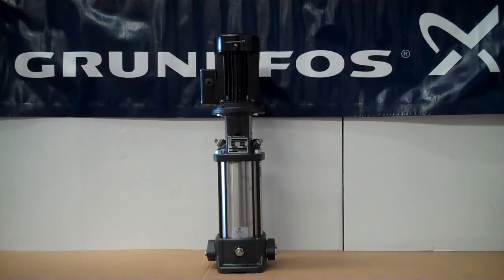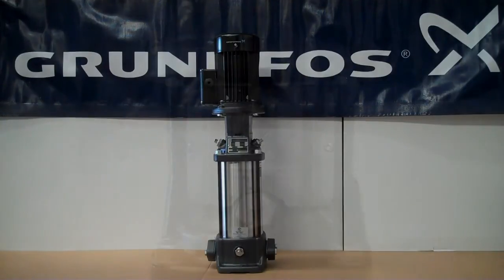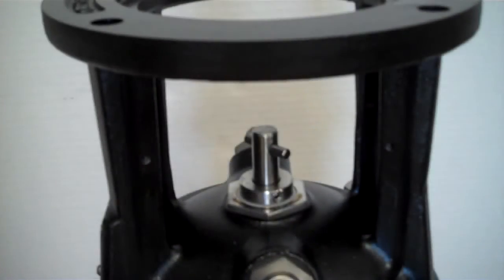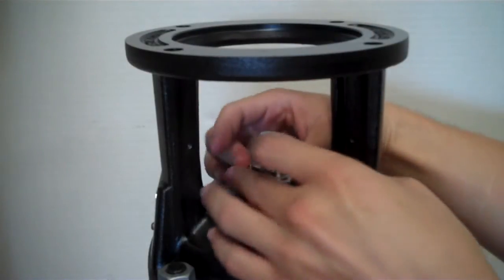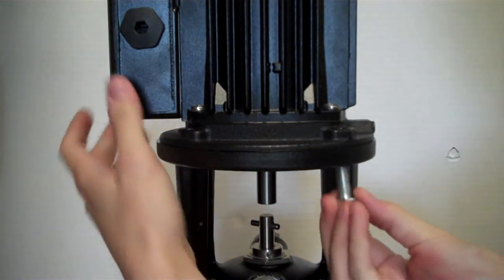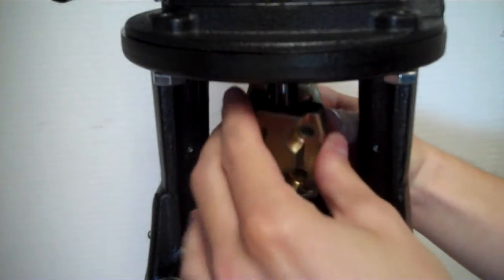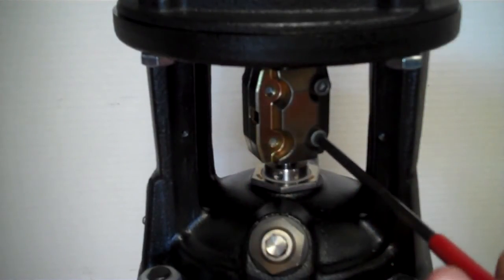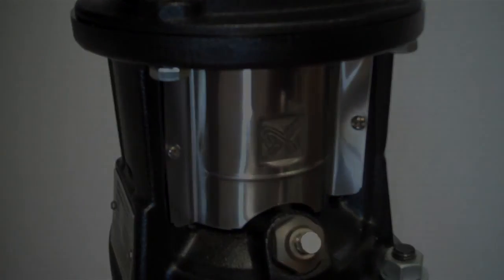Grundfos Small CR Shaft Seal Repair in Real Time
Here we show how to replace a shaft seal on a Grundfos CR1s/1/3/5 series pump.

for more information.